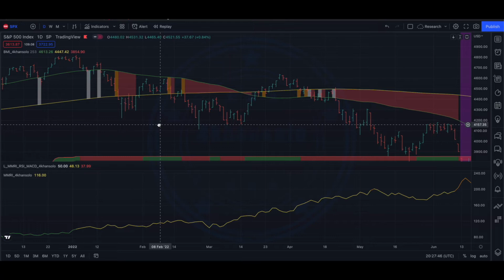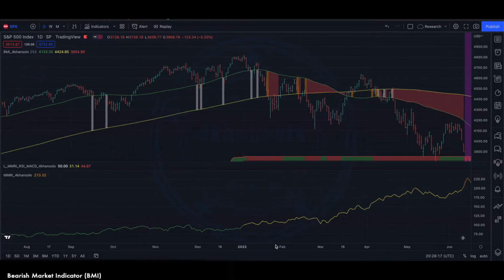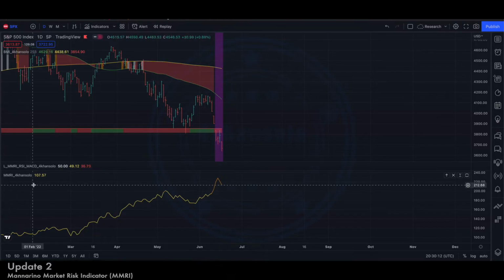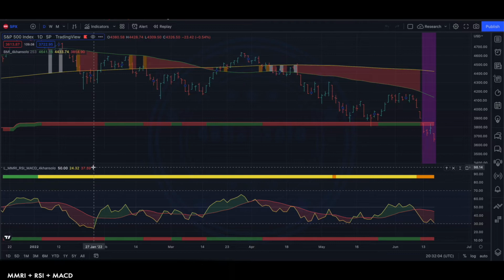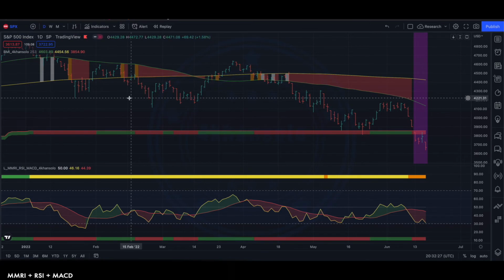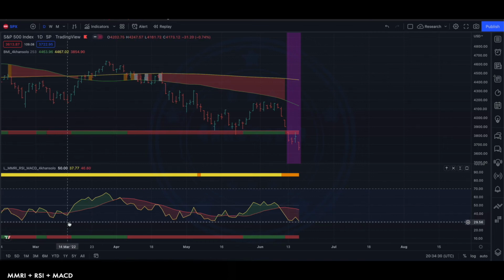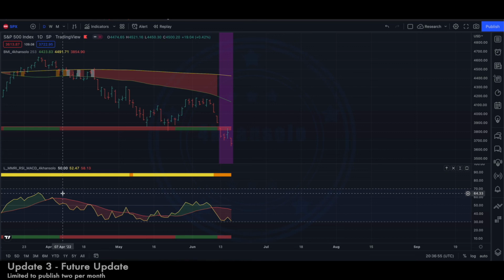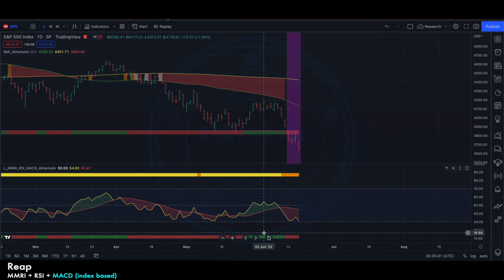08 Market Research 2022, BMI, MMRI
0:00 Intro
0:06 BMI
0:09 BMI Recap
0:35 BMI Updates
1:08 Market Update (Bearish Market)
1:17 MMRI
1:40 MMRI Parameters
1:56 Future Indicator
2:11 Future Indicator MACD
2:35 Future Indicator Limitations
2:42 Future Indicator RSI
2:46 Future Indicator Analysis for Weakened Environment
3:00 Future Indicator Entry Signals
3:04 Future Indicator False Positive RSI
3:16 Future Indicator Quick Changes in RSI but more volatile
3:33 Unable to publish the indicator yet
3:57 Recap
4:38 Going Forward
4:53 Outro